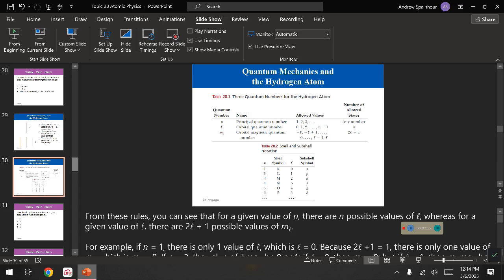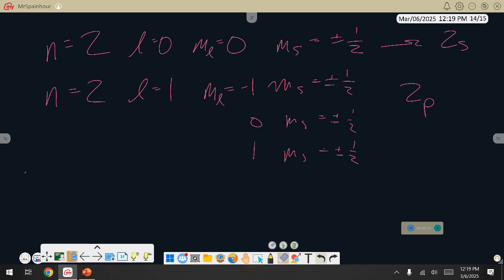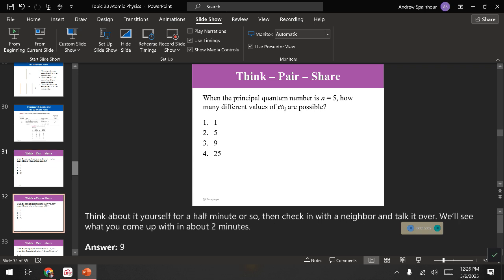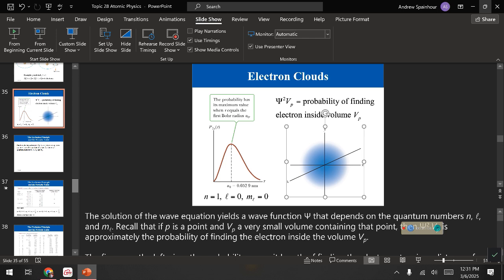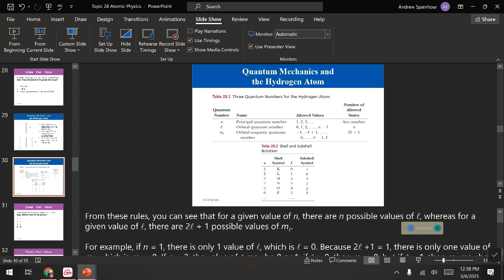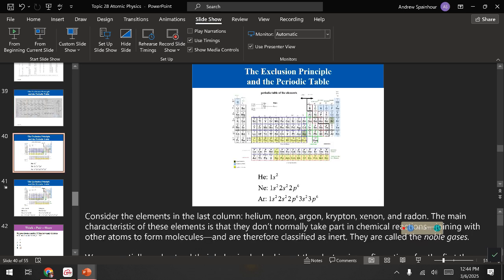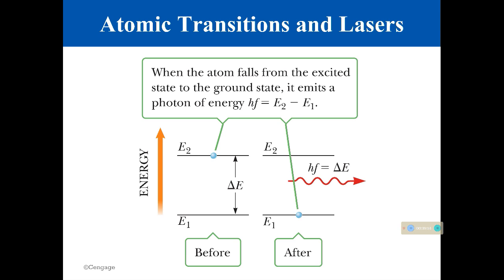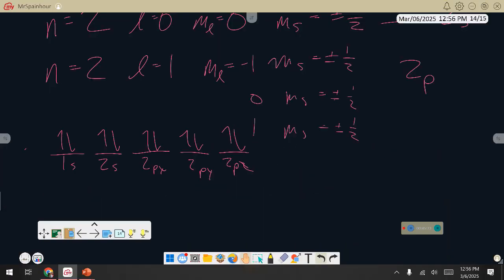Atomic Physics last lecture